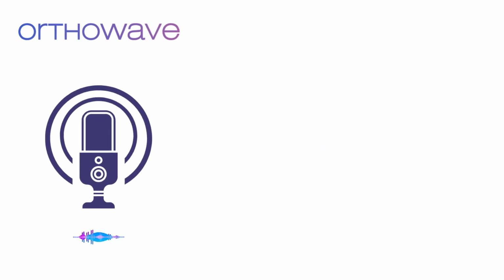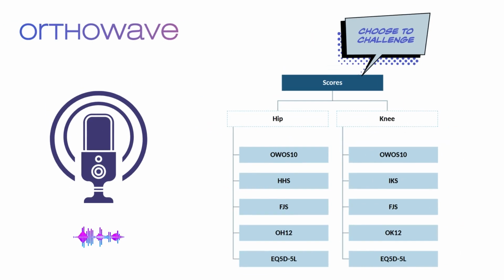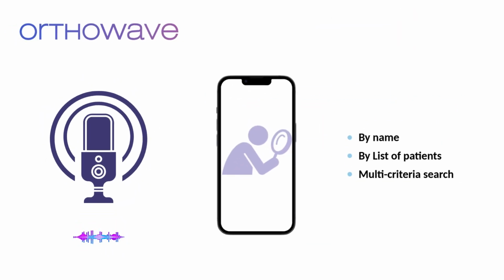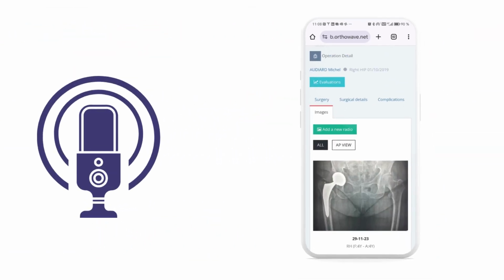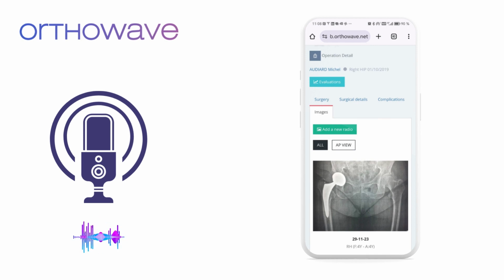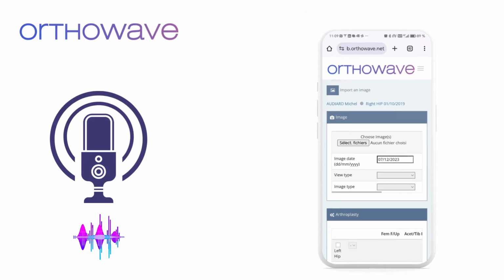OrthoWave Teaser V7 MDR -EV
Data entry in OrthoWave is adapted to user choices, either an “academic” observational version, to manage all scientific works, or conversely a “light” epidemiological version, designed to respond only to the demands of any “longitudinal” monitoring of MDR (Medical Devices Regulation), in full compliance with GDPR data confidentiality procedures. This lightweight version of OrthoWave entitled “v7-Main Data Records” only includes demographic data, essential surgical details, and PROMS self-administered questionnaires.